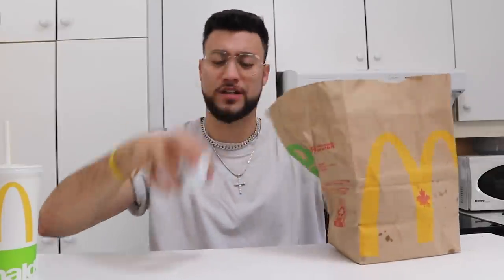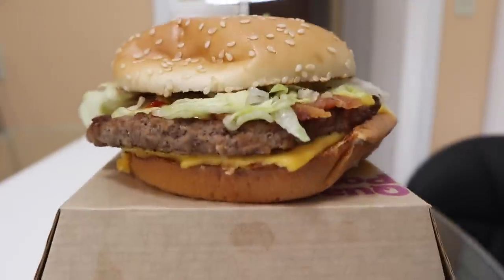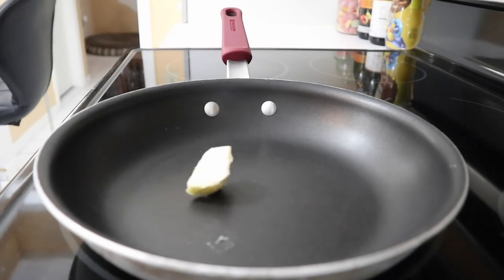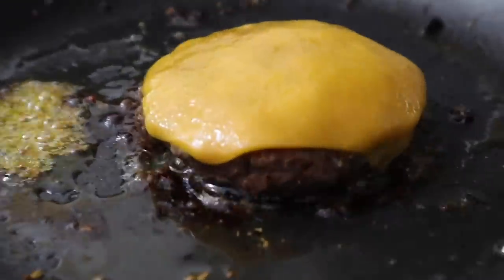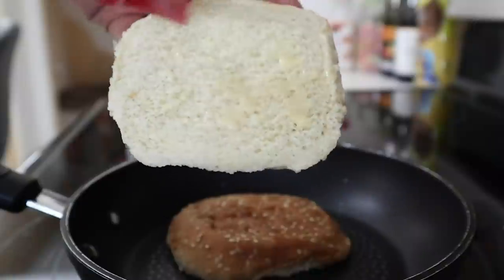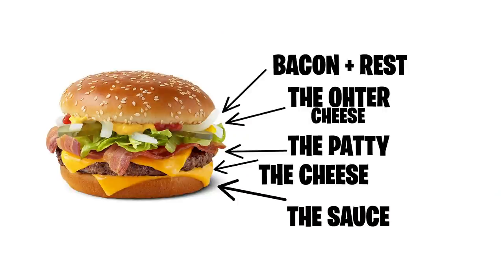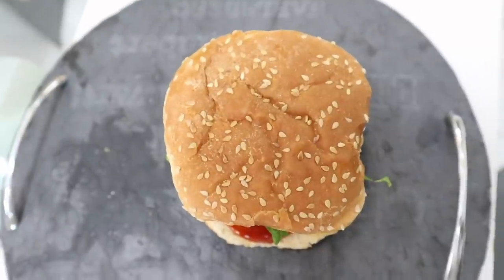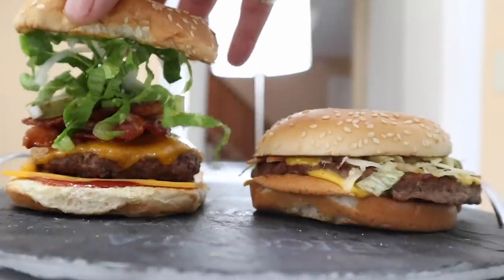Making The TRAVIS SCOTT McDONALDS BURGER At Home, But Better..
Today, I will show you how to make the Travis Scott Burger at home... ITS A BANGER!!!